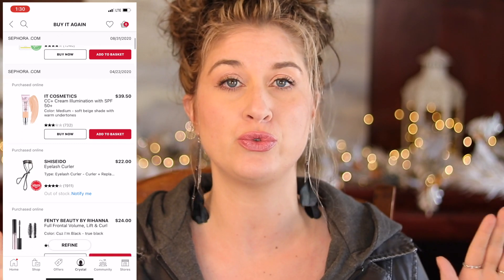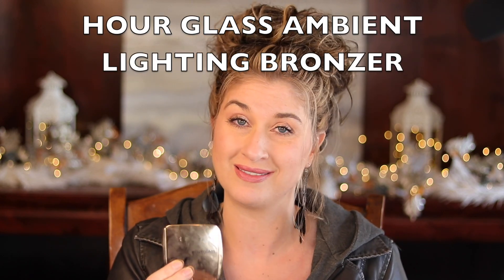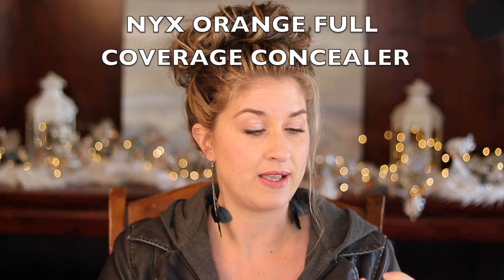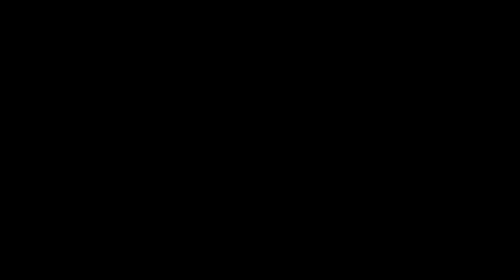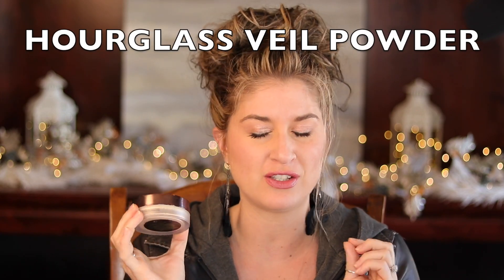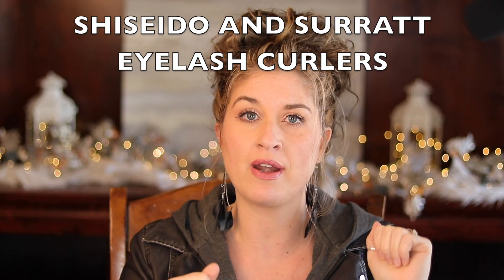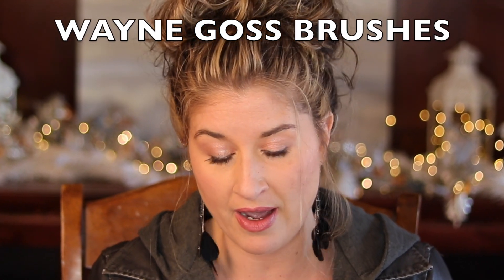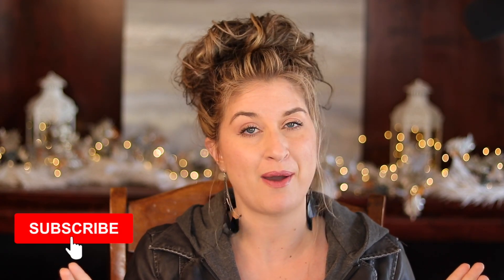MAKEUP EVERY WOMAN OVER 30 NEEDS TO TRY//PRODUCTS THAT ACTUALLY LOOK GOOD AND MAKE YOU LOOK YOUTHFUL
I am going to show you all the products every woman over 30 should try! All the products I mention honestly work and really make your skin and makeup appear youthful. I have tried so many products and I wanted to share with you my "tried and true" holy grails.

Products mentioned: Some products Available At Sephora and Ulta as well.

It Cosmetics Illuminating CC foundation
Hourglass Bronzer
La Mer Powder Brush
Hourglass Veil Powder
NYX Orange Concealer
Armani Concealer
Lancome Mascara
Huda Beauty Nude Palette
Makeup Geek "In the Spotlight" eyeshadow:
Drunk Elephant Marula Oil
Charlotte Tillberry Pillow Talk lip liner:
Dior Glow Balm
Wayne Goss Brushes: Available at Beautylish
Real Techniques Shadow Brush